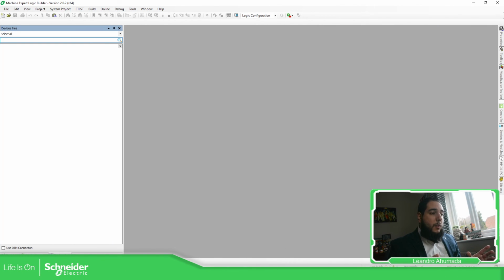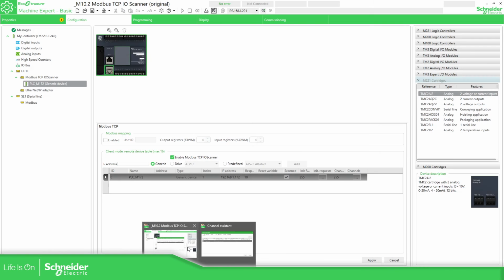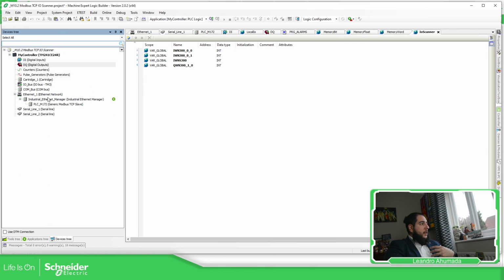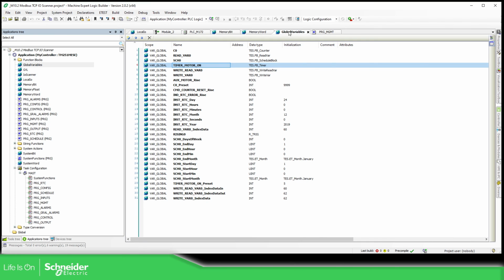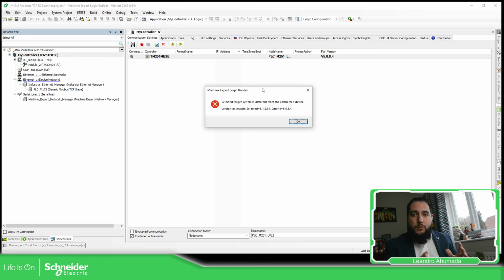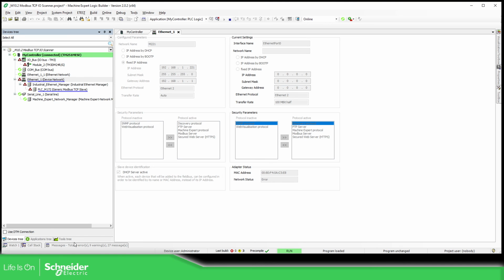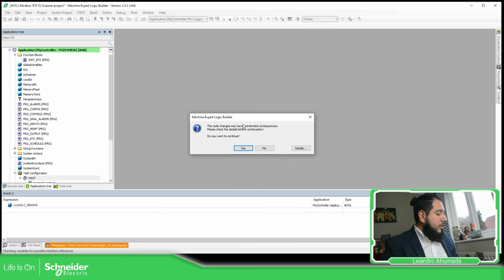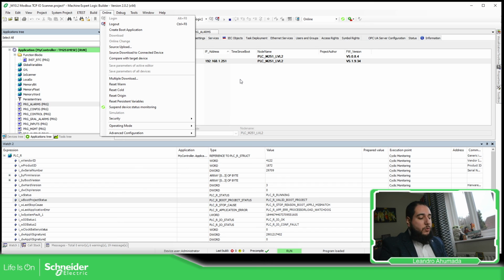EcoStruxure Machine Expert Training - M1.7 Migration M221 to M241 / M251 / M262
EcoStruxure Machine Expert Training - M1.7 Migration from M221

Note: Sorry for the confusion of the persistvars... we need to pay attention to the messages of the software😀  . Use it like i did on the first try 😁